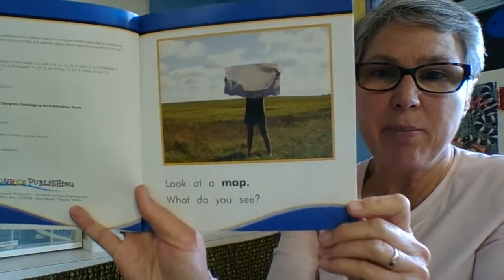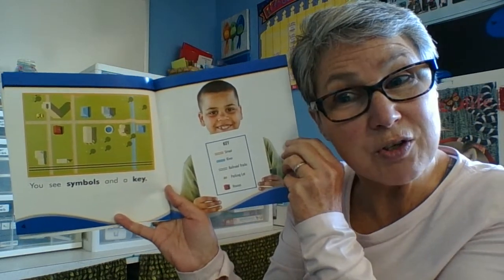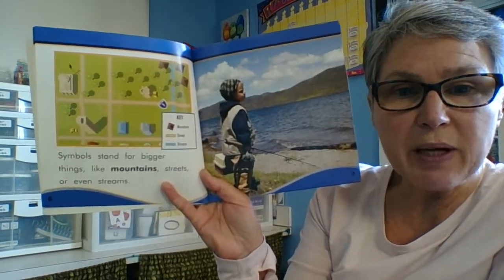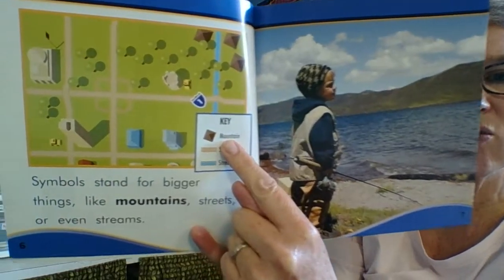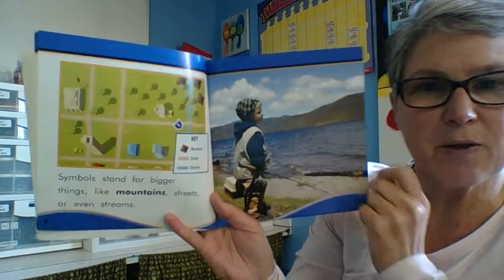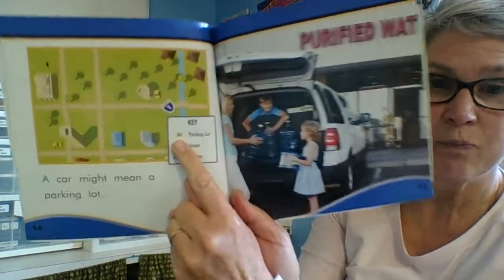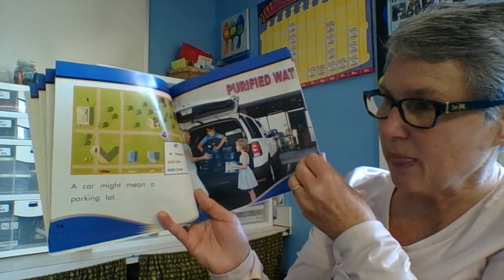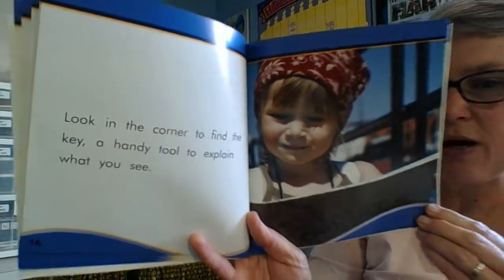Keys and Symbols on Maps: Apr 3, 2021 10:29 AM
What are keys and symbols on maps?